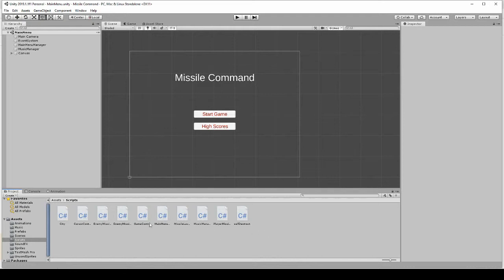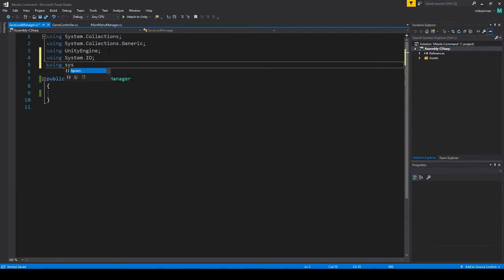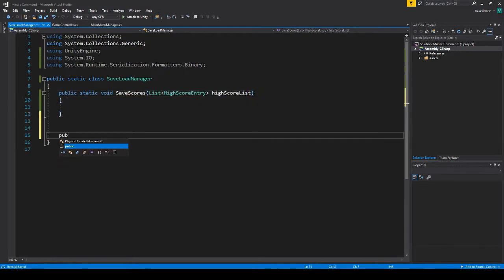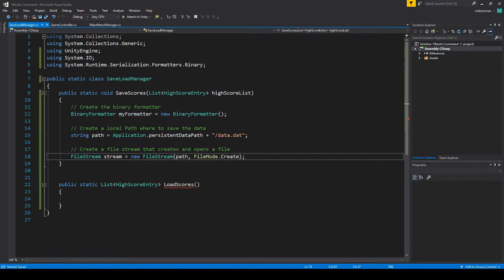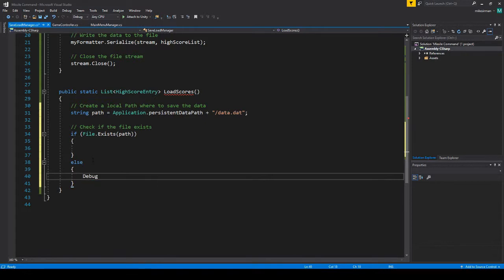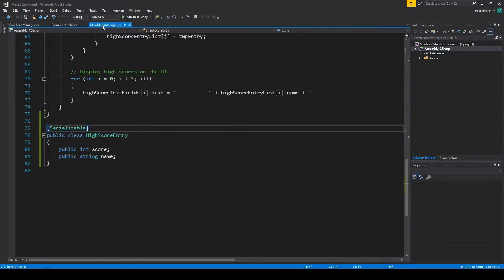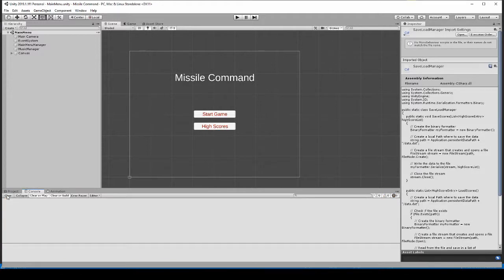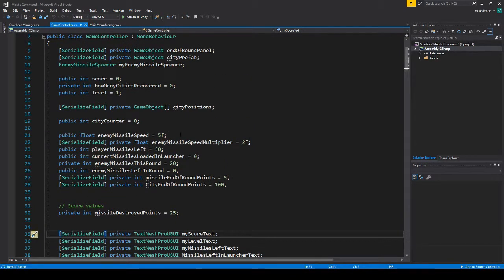How to make Missile Command in Unity - 32 - High Scores Part 4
This video continues making the High score system.

We create a Static Class Save/Load system that will write our sorted high score list to a data file and then read it back in when we need it.